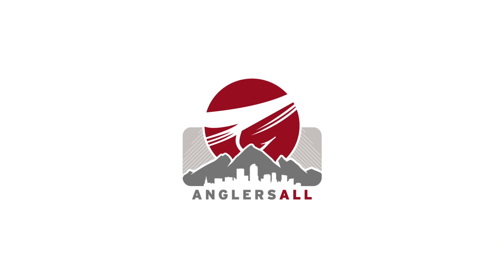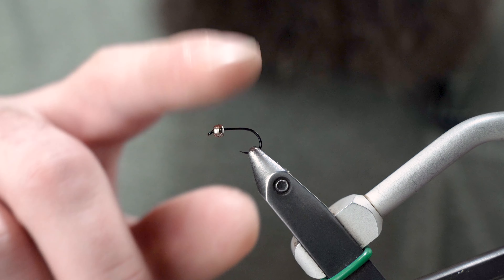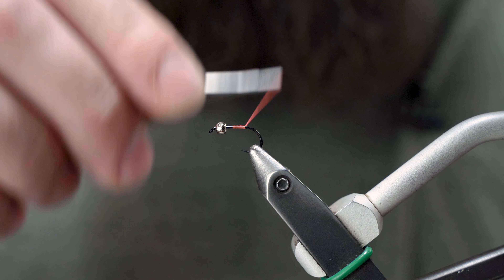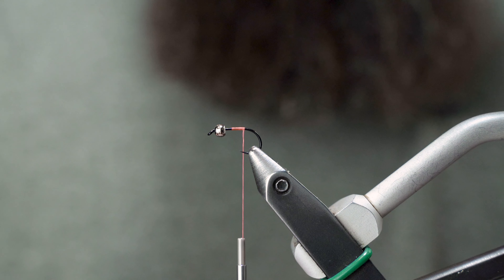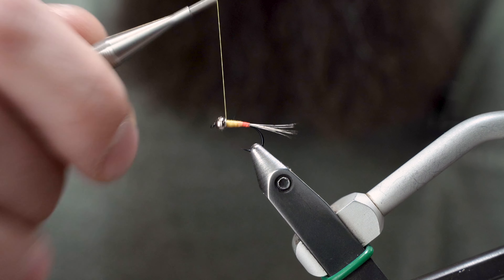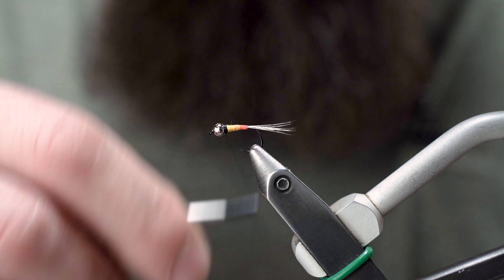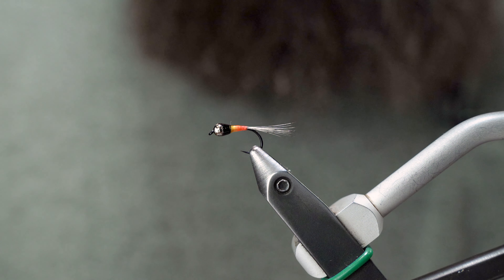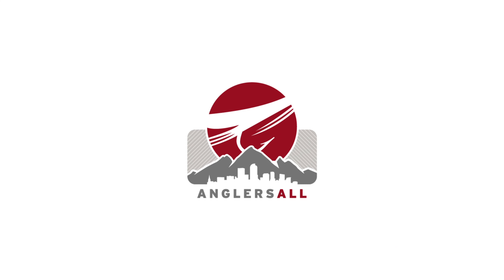Spanish Perdigon | FLY TYING TUTORIAL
If you haven't spent much time learning about the euro nymphing discipline of fly fishing, there's a chance you don't know what a "perdigon" is. Put simply, a perdigon is a heavily weighted nymph with a slim body, bright color threads, and a resin/glue finish.

The majority of perdigons are tied with round tungsten beads on barbless nymph hooks with a down eye and a wide gap. That said, you can also tie them on a jig hook with a slotted tungsten bead. Many perdigons on the market will also include a tail, usually consisting of a few CDL fibers. Overall, these flies are designed for one primary purpose: to sink fast.

The Spanish Perdigon was created by Antonio Rodrigues, a competitive fly fisherman from Portugal. Produced by Umpqua Feather Merchants, the Spanish Perdigon has been a fan favorite since hitting the market. This flashy little bug is easy to tie and fun to fish. It can be remixed into a plethora of different sizes, weights, and colors. Whether you're in the euro nymphing game or not, the Spanish Perdigon is a must-have pattern for every nymph box.

In this video, Anglers All's resident fly tying expert Ben Baxter takes us through the process of tying the Spanish Perdigon, including tips on how to keep the fly looking clean and how to spread the UV resin consistently. Be sure to experiment with different colors of thread to find what the resident trout in your home waters like the most.

MATERIALS LIST: Spanish Perdigon (Yellow/Fl. Fire Orange)

HOOK: Tiemco 113BLH (#14 - #18)

THREAD: 70 Denier Ultra Thread x 2 (Yellow and Fl. Fire Orange)

COLLAR: 70 Denier Ultra Thread (Black)

TAIL: Spirit River UV2 CDL Perdigon Fire Tail Feathers (Fl. Natural)

FINISH: Loon UV Clear Fly Finish (Thin)

CHAPTERS / TIME STAMPS: Tying the Spanish Perdigon

00:00 - Intro
00:45 - Start the first thread (Fl. Fire Orange)
01:43 - Tying in the tail
02:07 - Start building a taper with the Fl. Fire Orange thread
02:29 - Start the second thread (Yellow) and spin bobbins
02:49 - Trim Fl. Fire Orange thread and tag of Yellow thread
03:04 - Build up taper with Yellow thread behind collar/head
04:24 - Start the Black thread for the collar
04:50 - Trim Yellow thread  and tag of Black thread after spinning bobbins
05:07 - Whip Finish
05:33 - Apply UV Resin
05:59 - Use bodkin to spread glue
06:24 - Spin rotary vise while curing resin with UV light